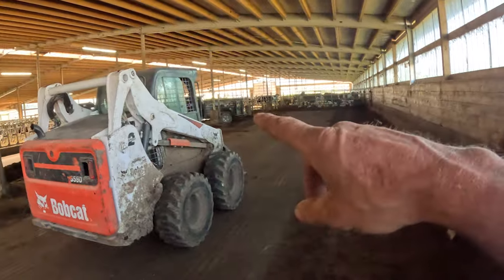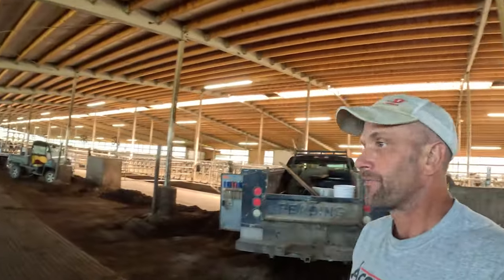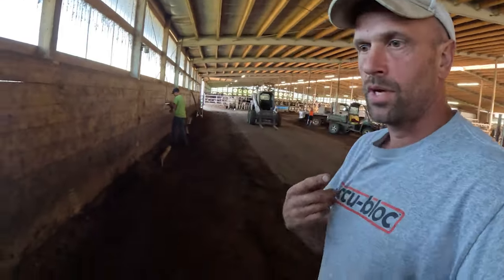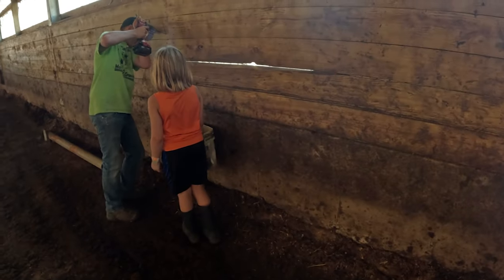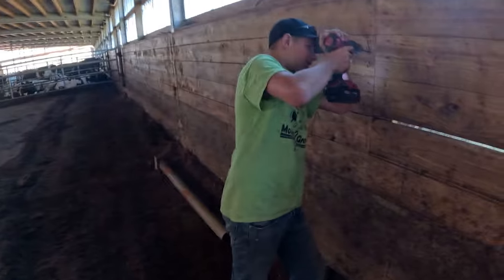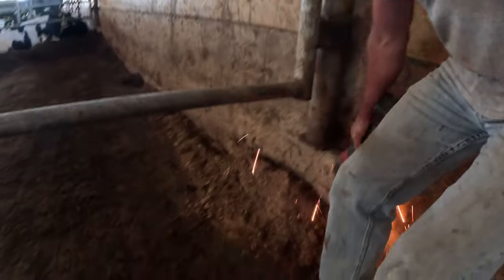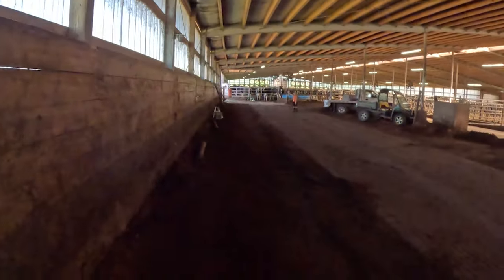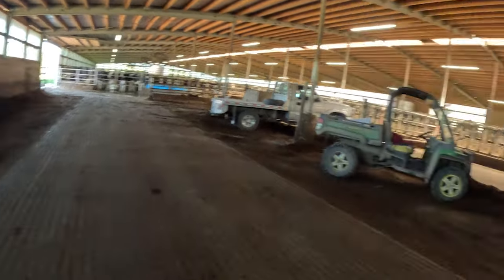Tearing Down the Walls: Putting up New stalls part 2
Now that the heifers are moved, we can start rearranging the space.